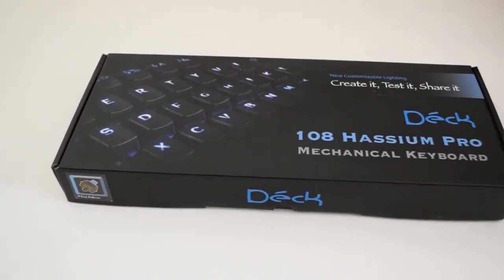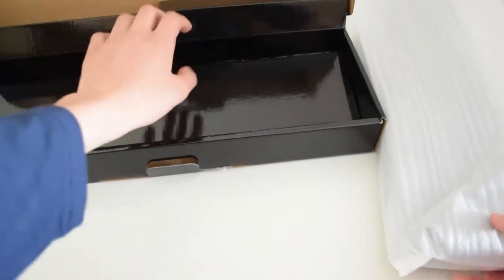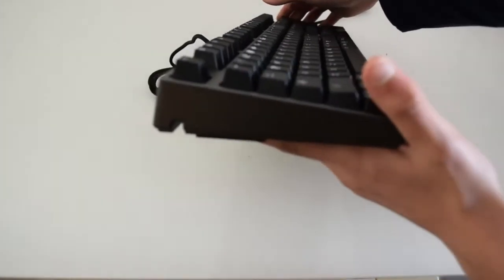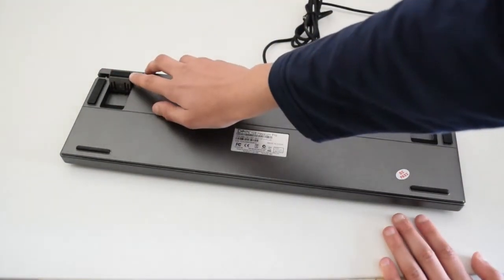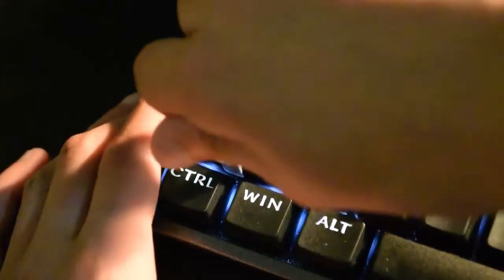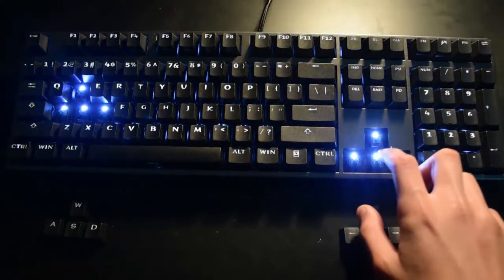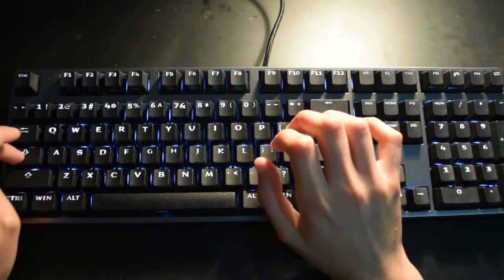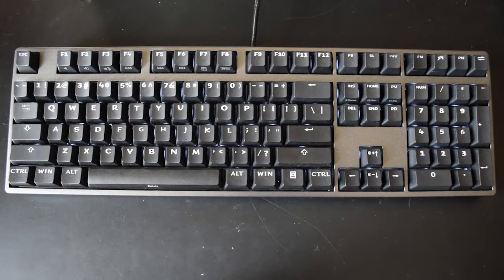Deck 108 Hassium Pro keyboard (Unboxing, Review and Test)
Hello there guys! It's CoolFox over here and today I'm bringing you a review of the Deck 108 Hassium Pro keyboard. Important Stuff down here + link to keyboard down here▼